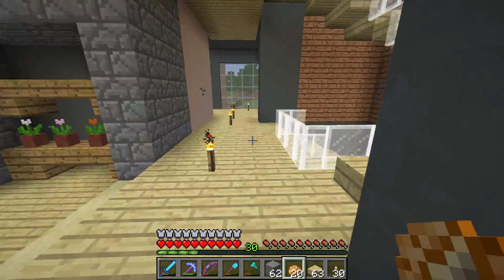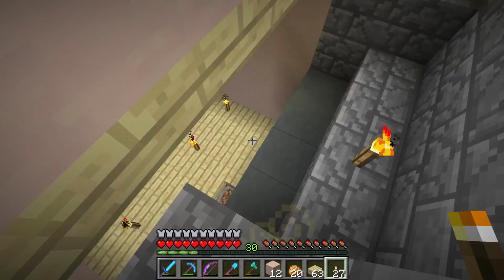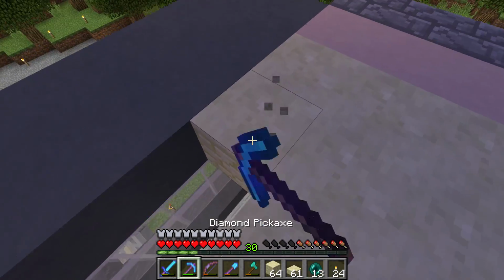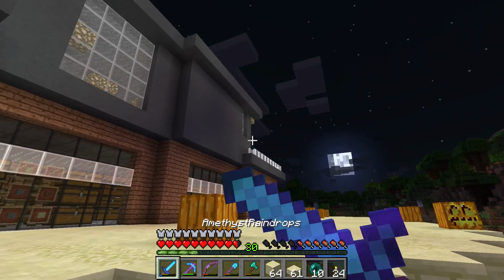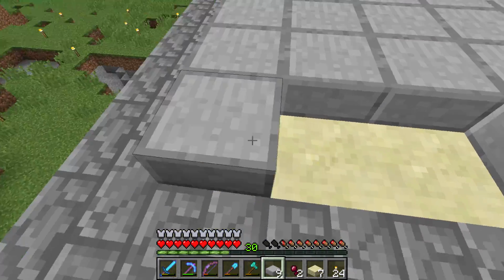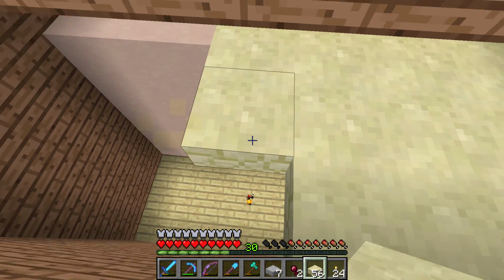Mindcrack #114: Twitch Trolls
I work on my house while talking about crazy ways to bring someone down on Twitch.